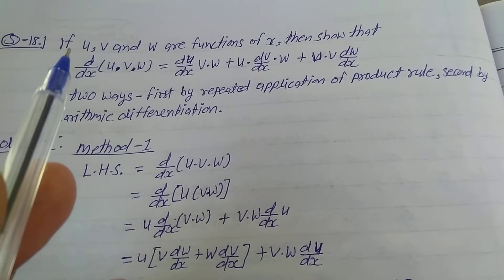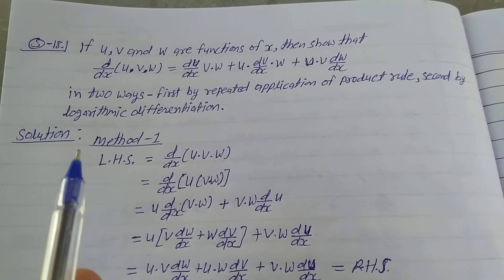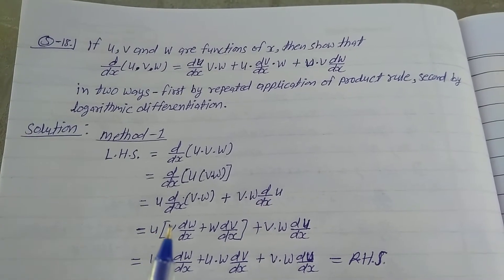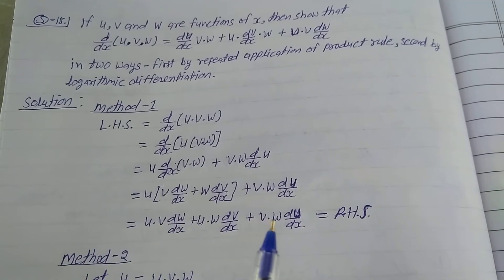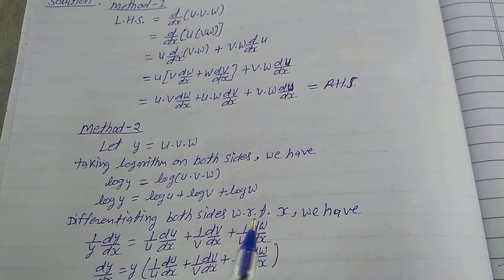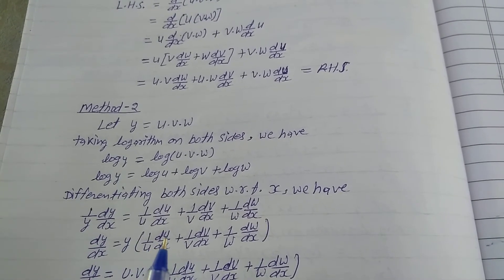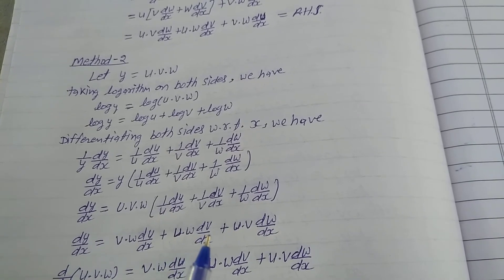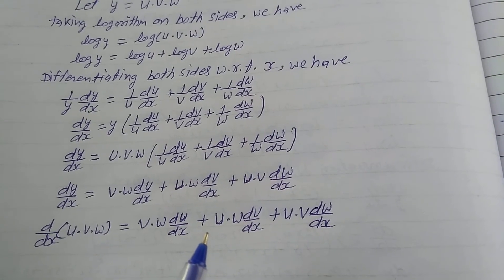If u,v and w are functions of x, then show that (d/dx)(u.v.w)=(du/dx)v.w + u.(dv/dx).w + u.v(dw/dx)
in two ways-first by repeated application of product rule, second by logarithmic differentiation